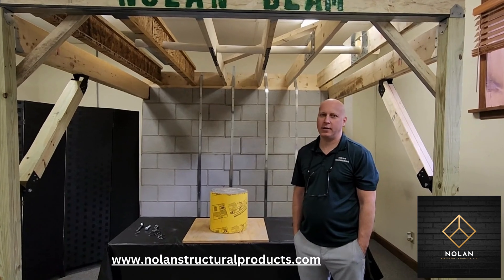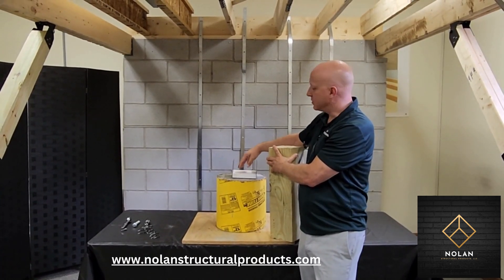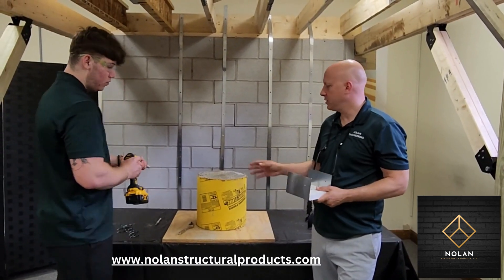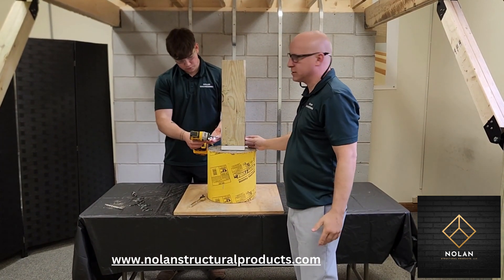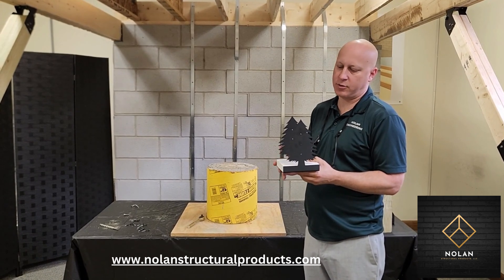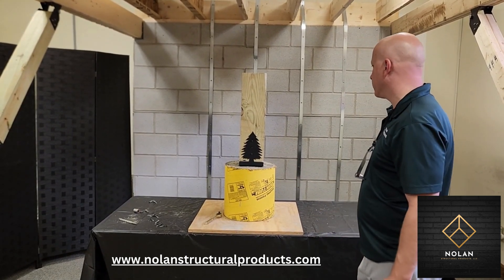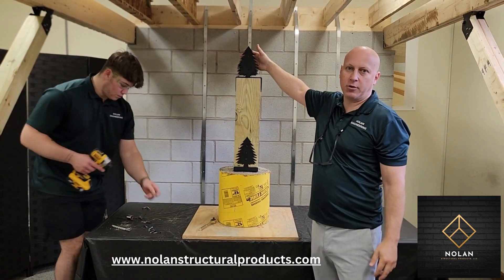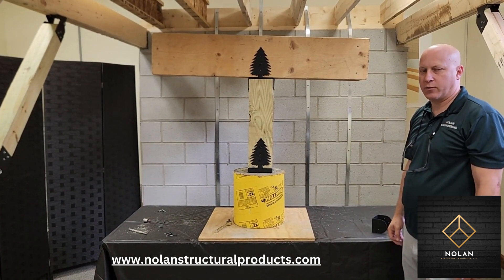Benefits, Uses and Installation of the Post Connectors Available at Nolan Structural Products, LLC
In this video, we discuss the benefits, uses and installation of the two types of post connectors available at Nolan Structural Products, LLC.